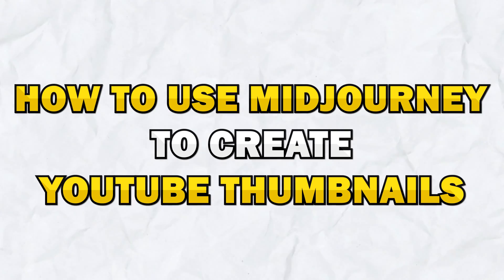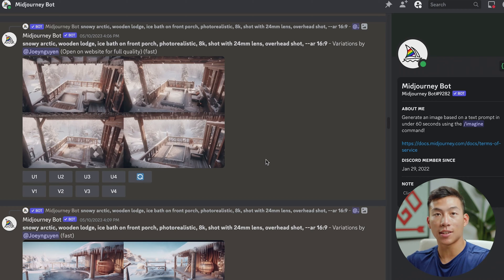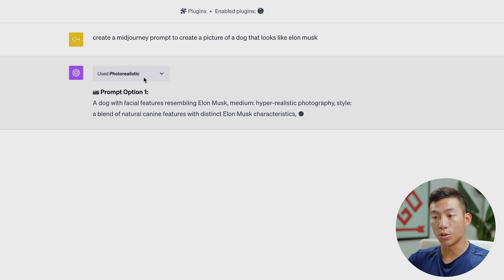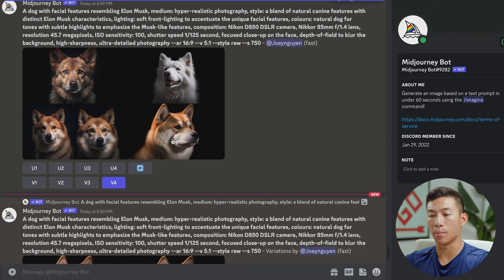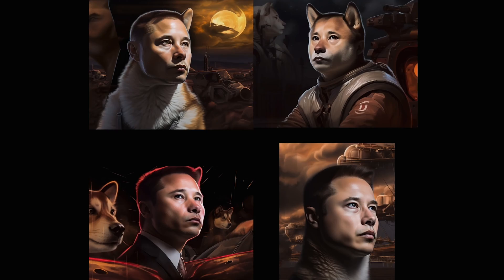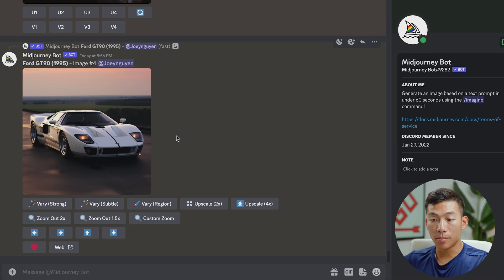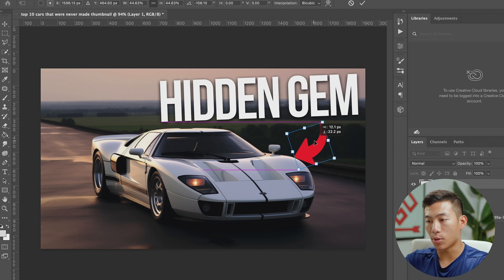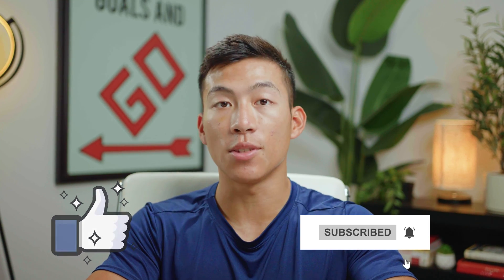How To Use MidJourneyAI & ChatGPT To Create YouTube Thumbnails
In today's video, I'll show you how to use AI tools like ChatGPT and Midjourney to create better thumbnails for your YouTube channel. Midjourney can be very useful for helping you come up with high-quality images that can either be used in the thumbnail, or as inspiration for your YouTube videos.

Our favorite business must-haves:
💳 Best business credit cards:

Be sure to watch the entire video, because I'll walk you through a simple guide on how you can use ChatGPT to generate effective prompts for your thumbnails on Midjourney. I'll also walk you through an example of how you can use it for a faceless YouTube channel, which is probably why you're watching this video. I highly recommend experimenting with the platform, testing different approaches, and using specific keywords in your prompts to get the images that you want.

If you found this video helpful, check out more tutorials from our channel:

-Joey

Timeline:
0:00 - Intro
0:12 - Getting Started with MidJourney AI
0:42 - Step
1:07 - Step #2
1:27 - Step #3
2:52 - Step #4
3:33 - Step #5
4:54 - Step #6
5:47 - Conclusion